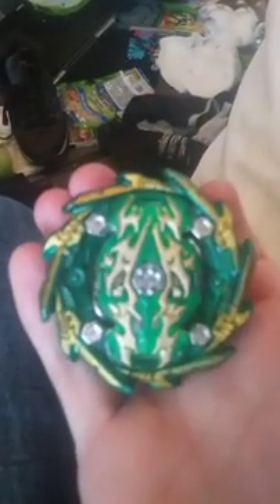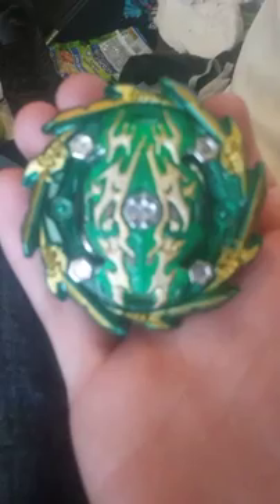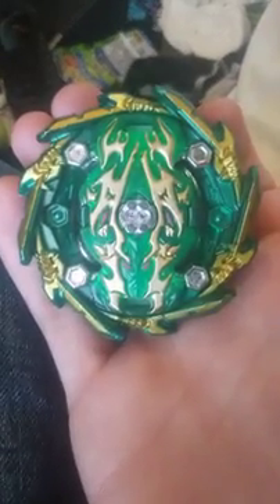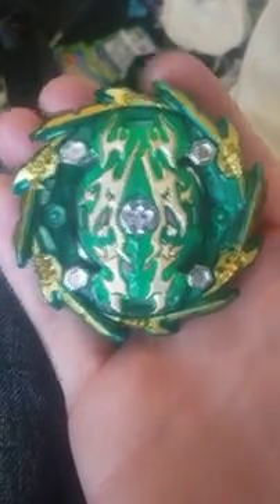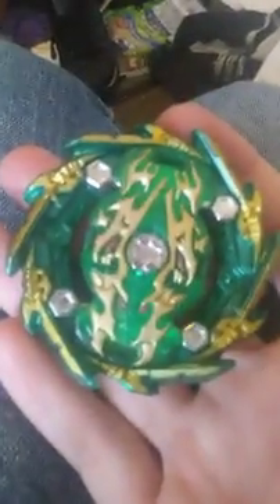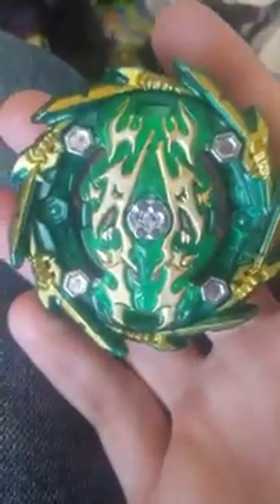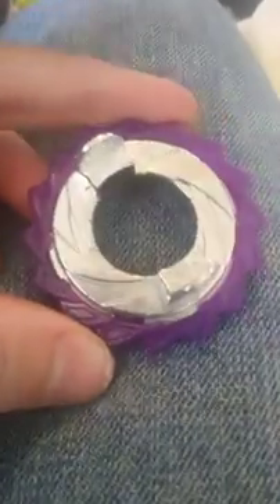Bushin Ashura Fake Gt Bey Review Part 1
This is my review part 1 of bushin ashura